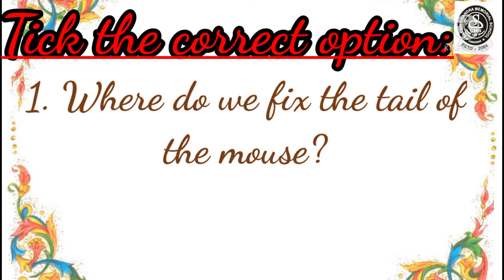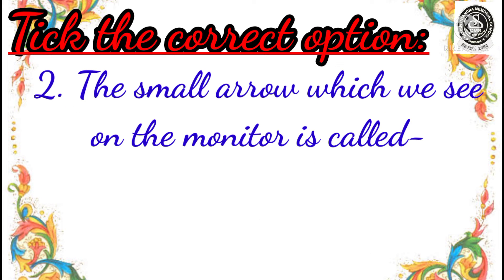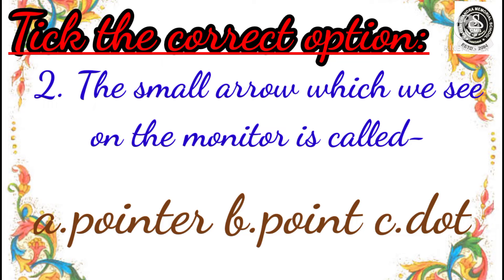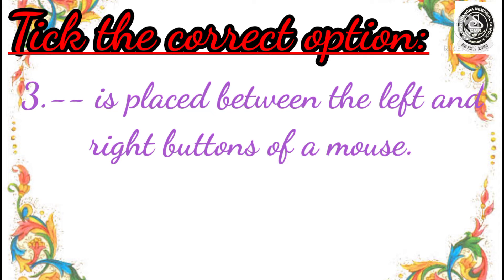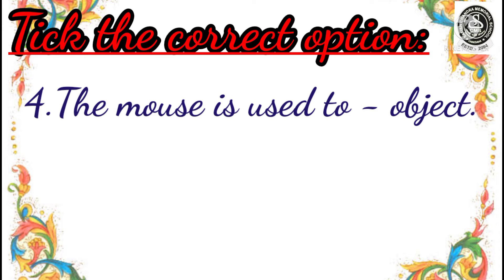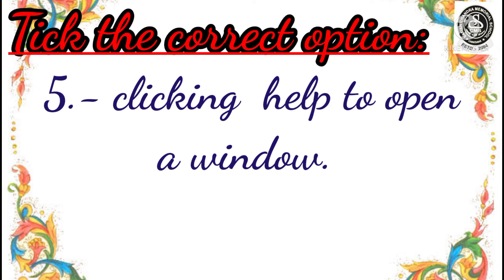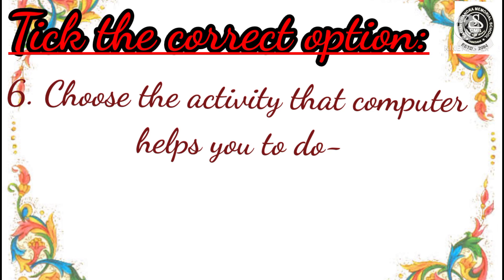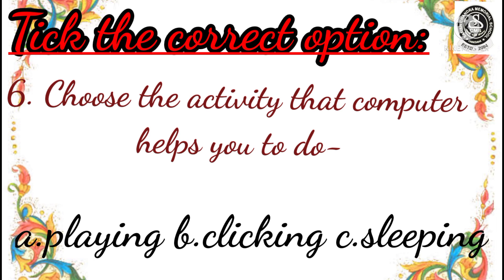Computer 🖥:Mcq questions on mouse worksheet 2#online class std-II